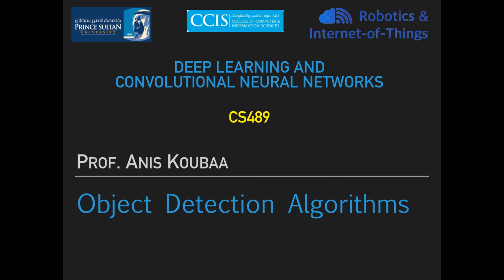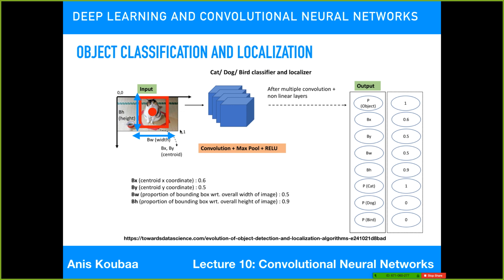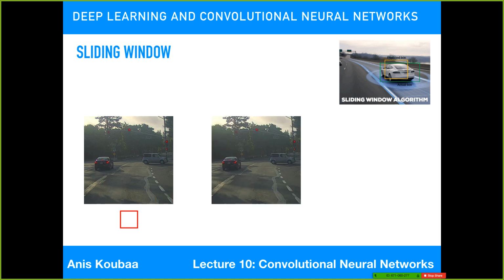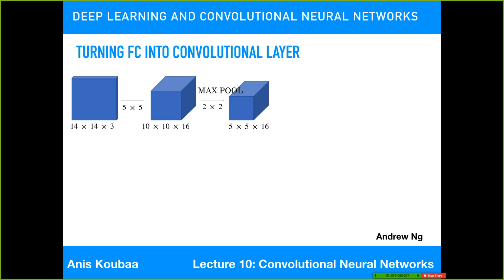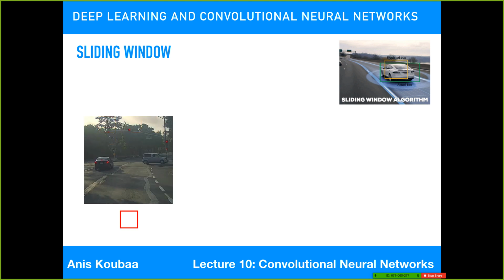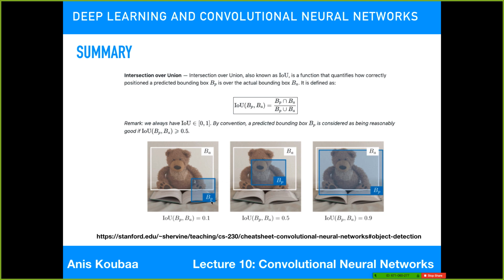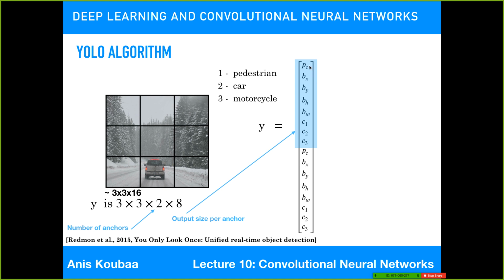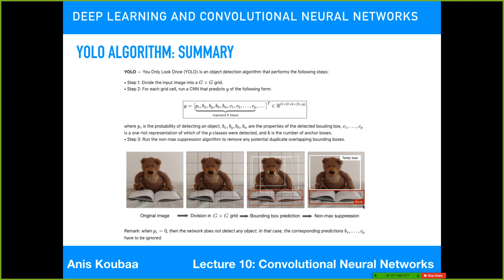[CS489] Object Detection Algorithms